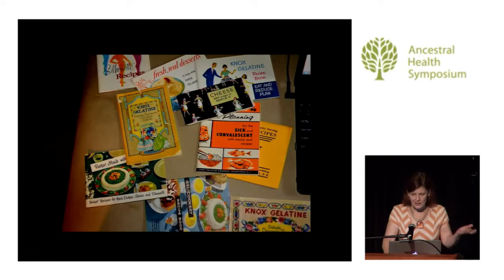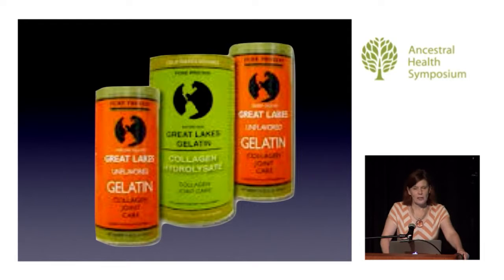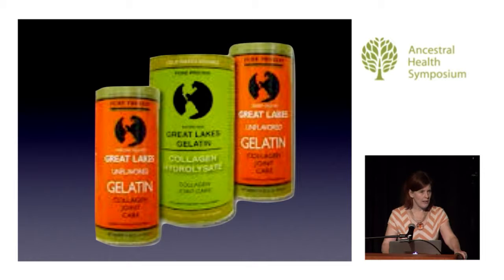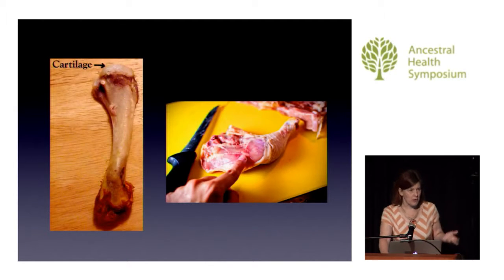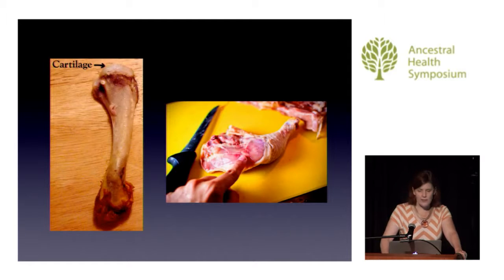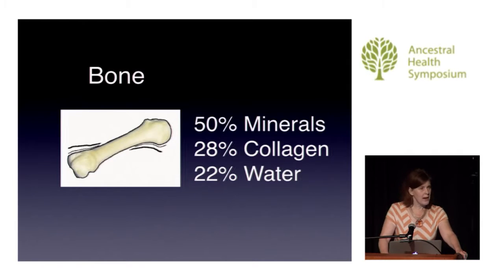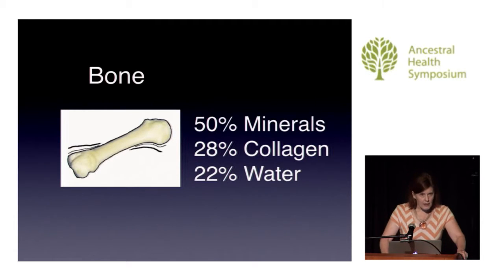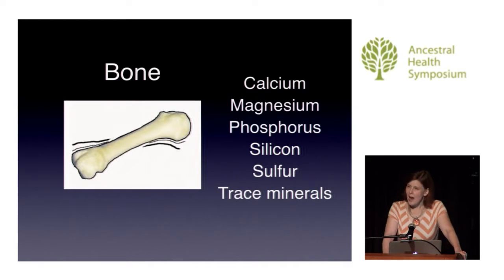Huge Selection at Great Low Prices Vitamins, Personal Care and More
The sport bar over the bed is the coolest part. It makes the pickup look and feel smaller than it really is.